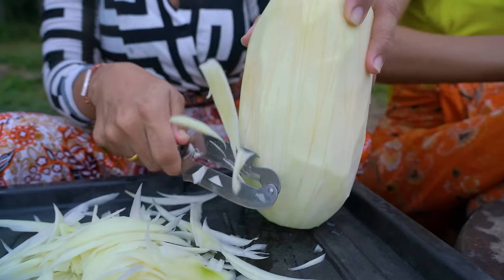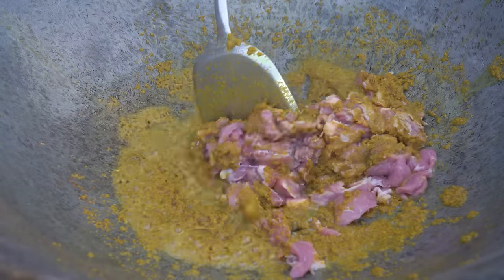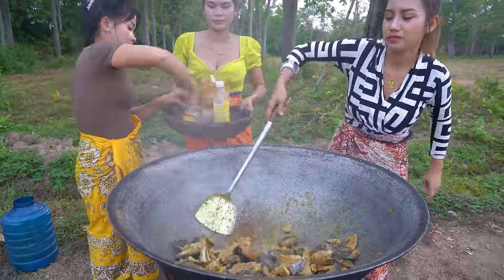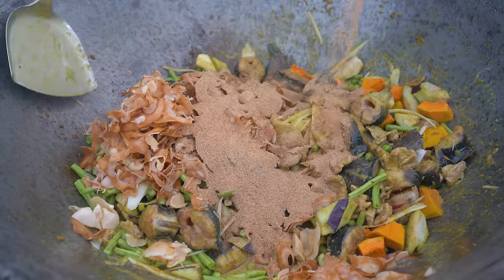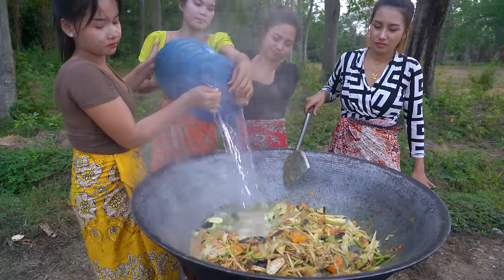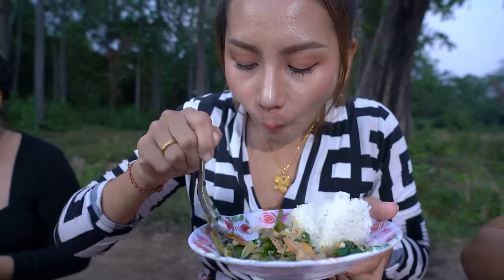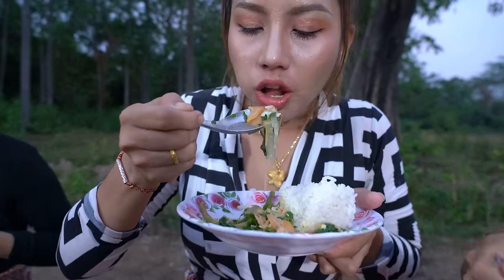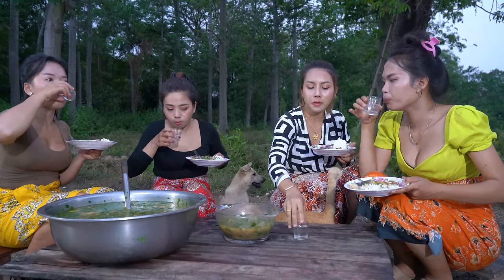Yummy cooking coconut soup recipe and eat - Amazing video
Wish you good luck for your life bye bye..